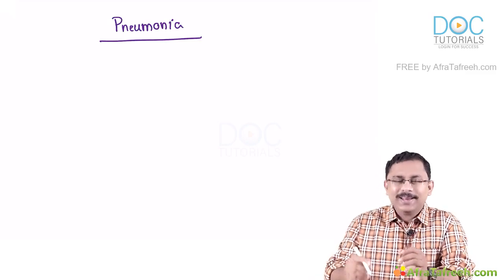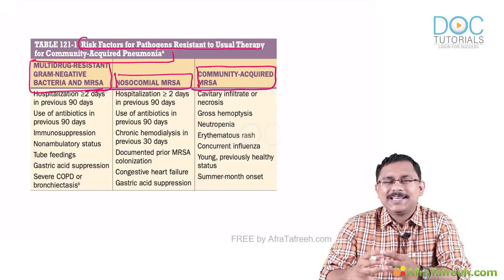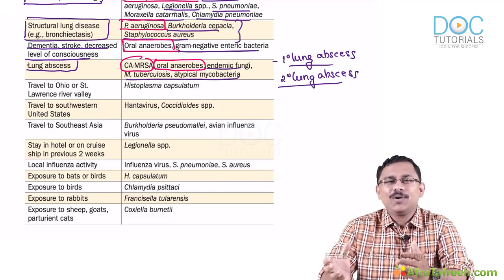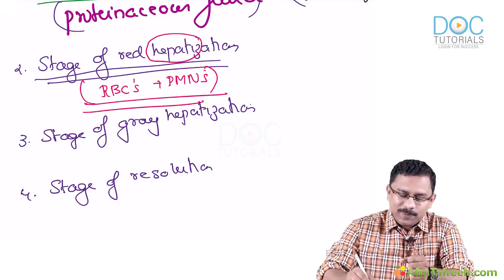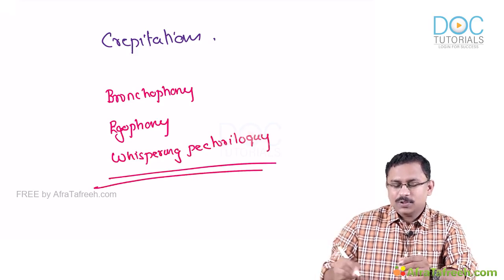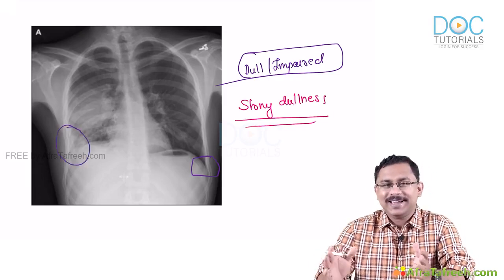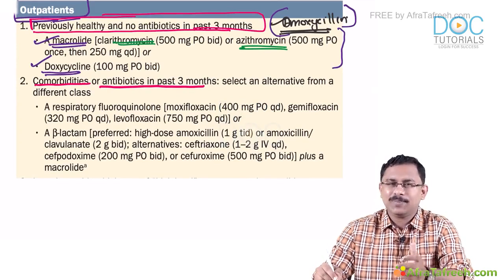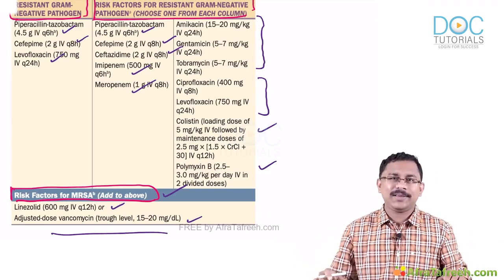Pneumonia - Respiratory Medicine